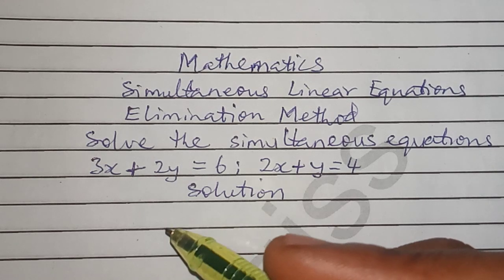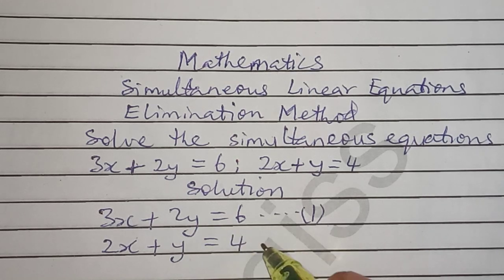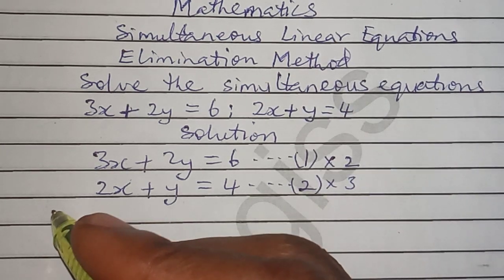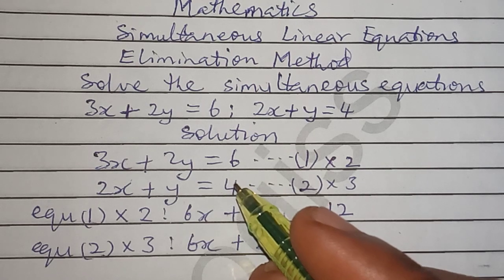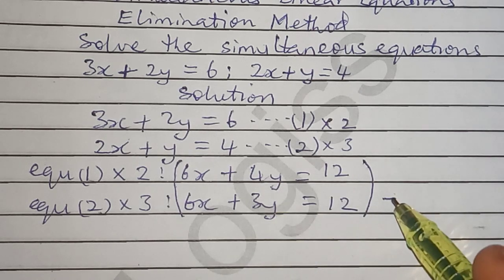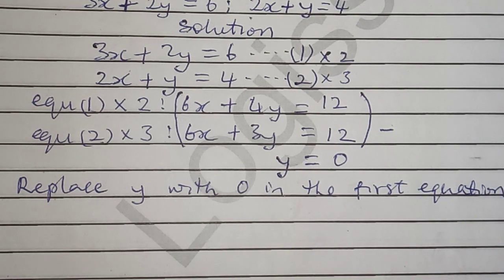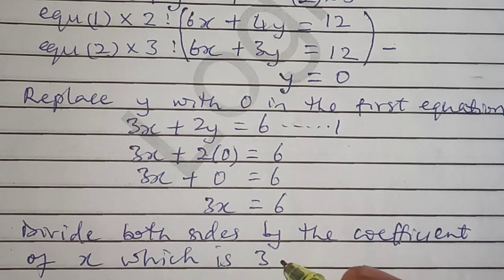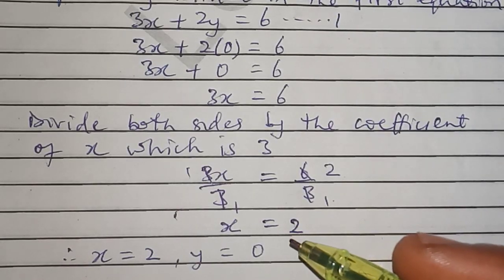HOW TO SOLVE SIMULTANEOUS LINEAR EQUATIONS USING ELIMINATION METHOD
This is a detailed explanation of how to solve a simultaneous linear equations using elimination method.